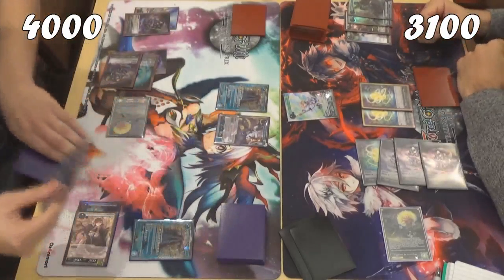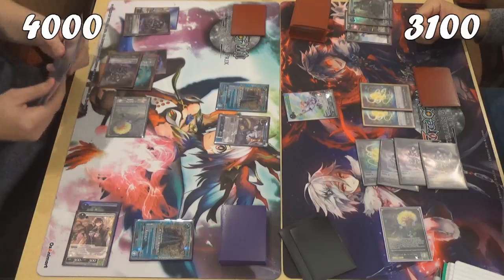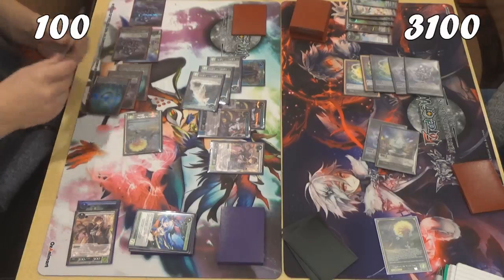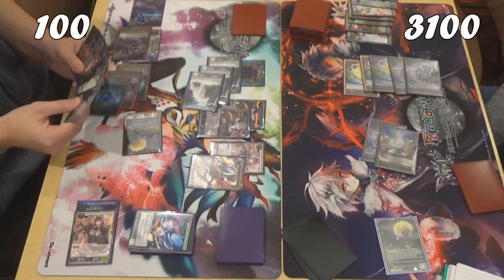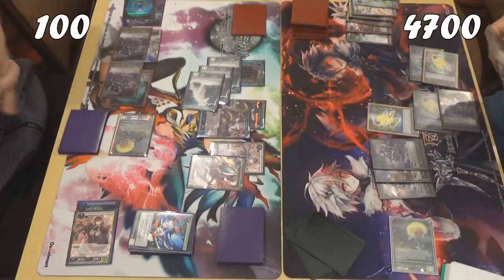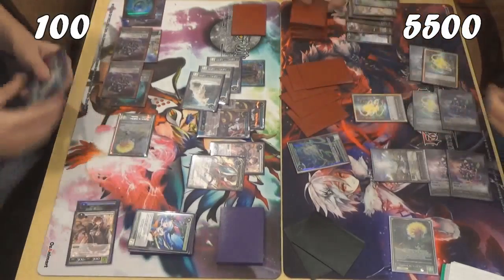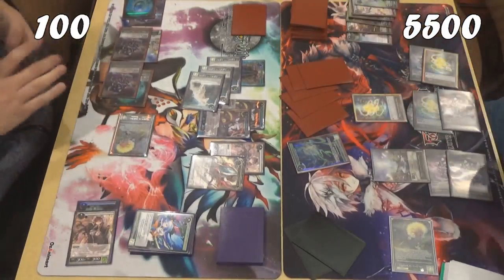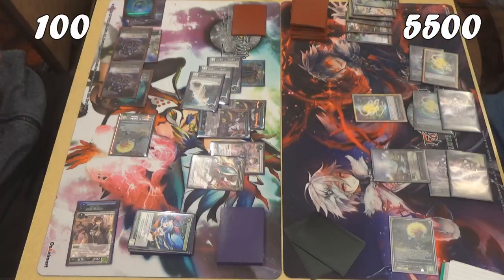[FoWTCG][TOP 8]: Kehnan (Tree OTK) vs Ethan (Tree Control) - Australian GP 2016 - G1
Game 1:

Kehnan vs Ethan